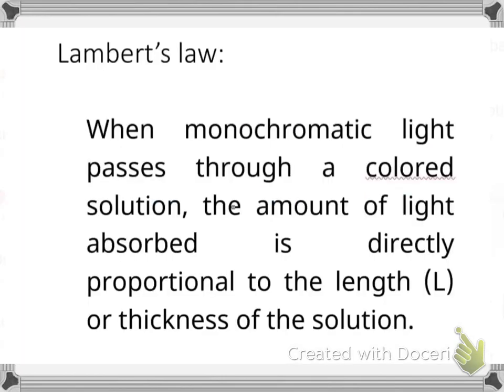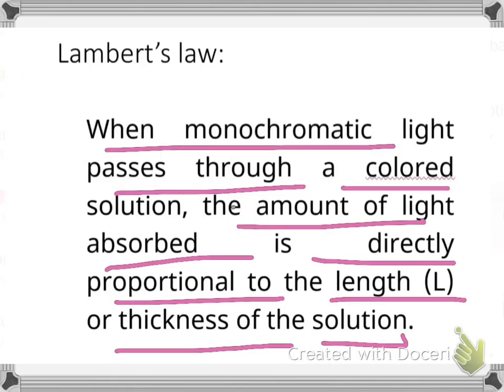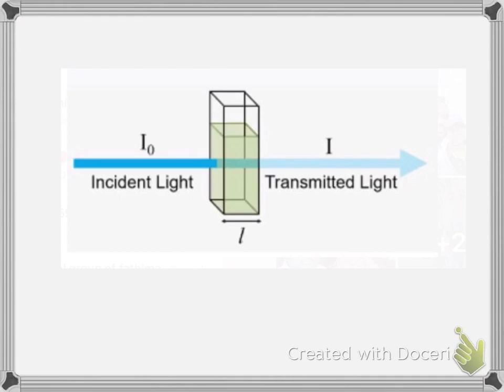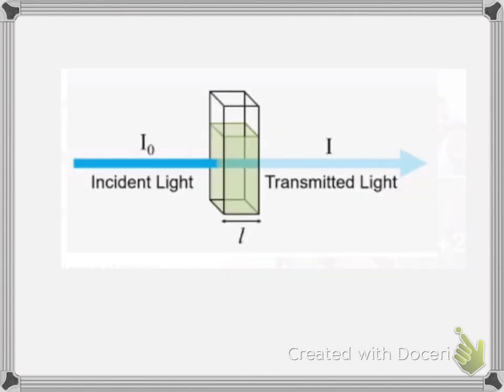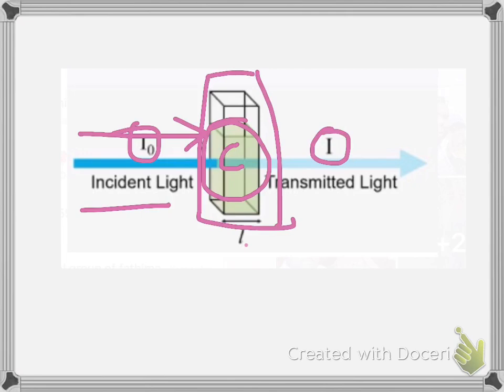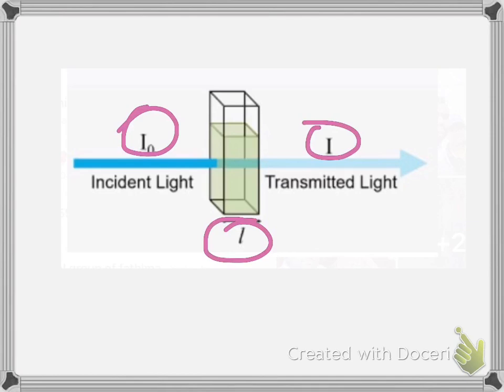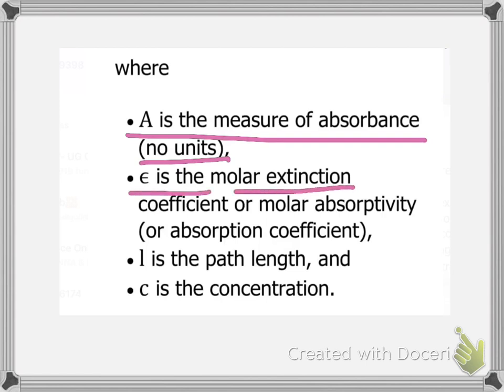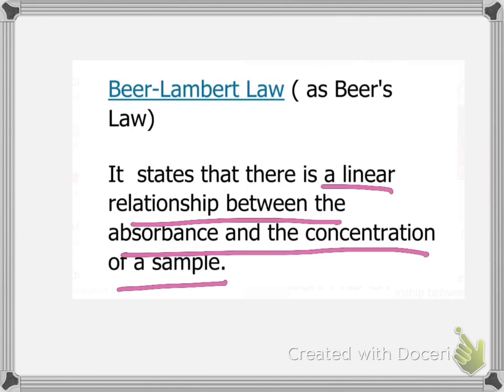Beer Lambert Law